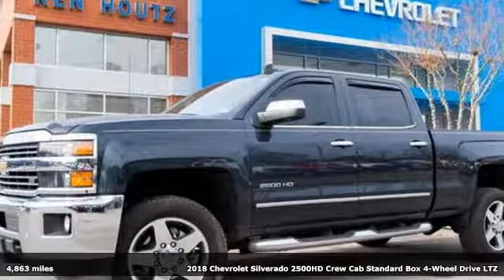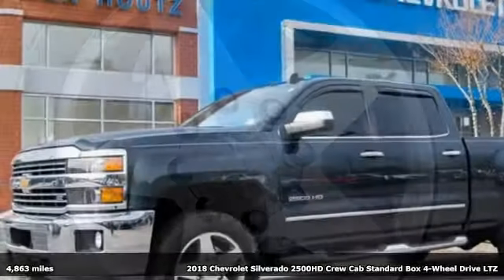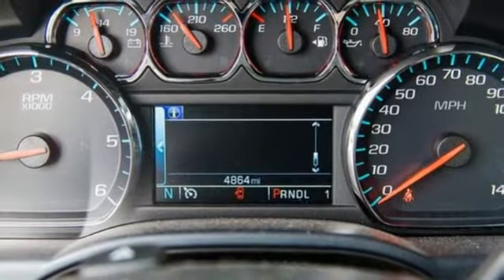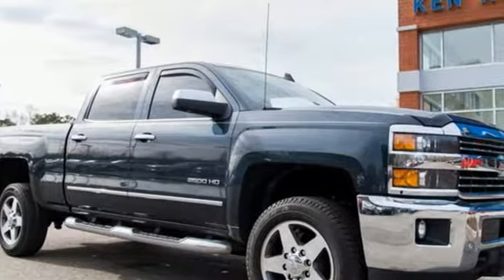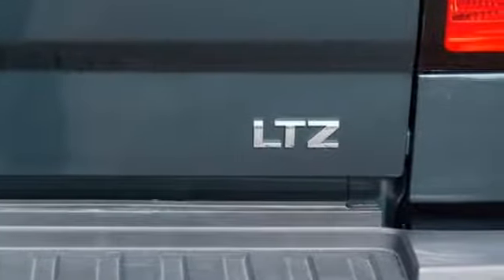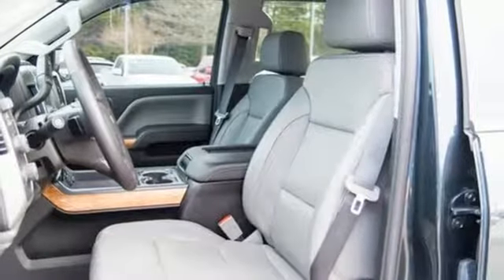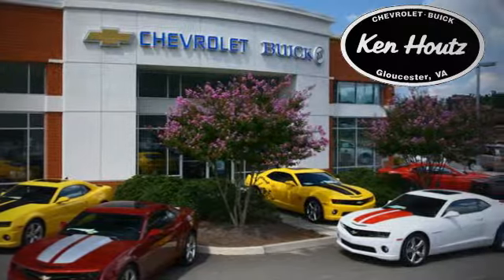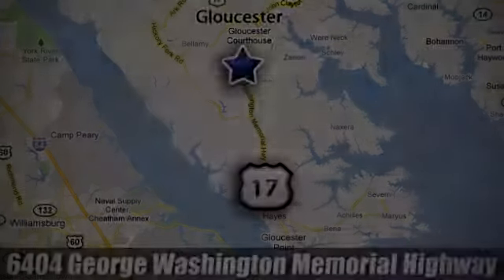Used 2018 Chevrolet Silverado 2500HD Gloucester VA Williamsburg, VA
Year: 2018
Make: Chevrolet
Model: Silverado 2500HD
Trim: LTZ
Engine: Vortec 6.0L V8 SFI Flex Fuel VVT
Transmission: 6-Speed Automatic HD Electronic with Overdrive
Color: Gray
Interior: jet black
Mileage: 4863
Stock #: T3591A
VIN: 1GC1KWEG3JF215961
Recent Arrival! Clean CARFAX. 6-Speed Automatic HD Electronic with Overdrive, 4WD, jet black Leather.brbrbrKen Houtz Chevrolet - Delivering Sales and Service Excellence Since 1982.Located in the heart of Gloucester County, and neighbors to Mathews, Middlesex, Kilmarnock, Warsaw, Midlothian, York County, Lancaster, Northumberland, Williamsburg, James City county, Charles City County, Essex, & New Kent County.

Address:
6404 Washington Memorial Hwy